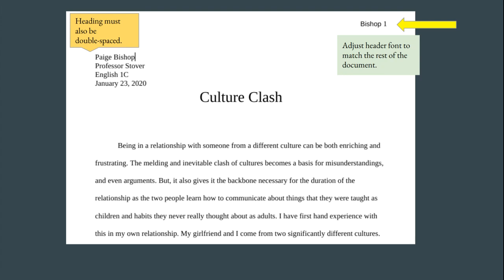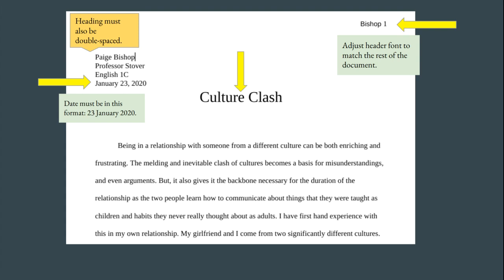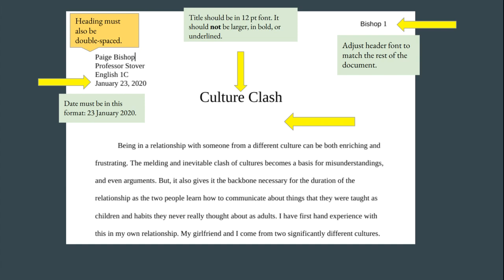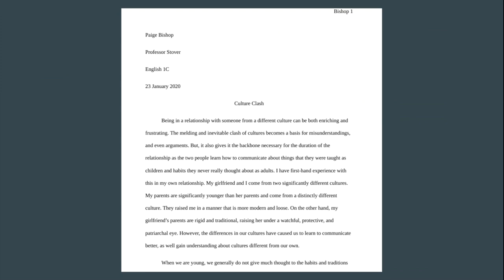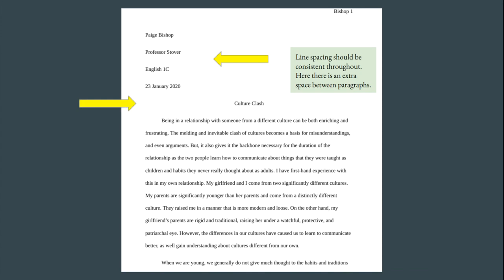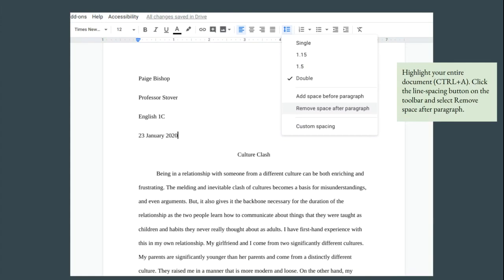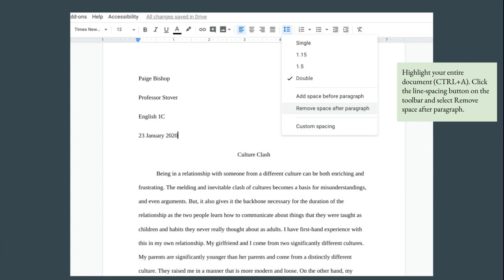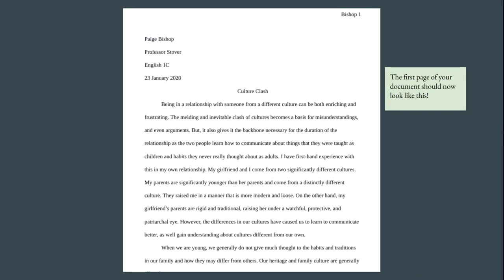Resolving Common MLA Format Errors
How to identify and fix common errors in MLA essay format. Presenter: Prof. Mitzi Stover (English).